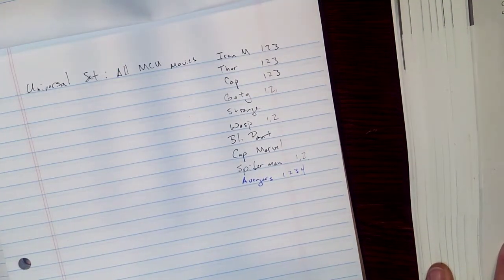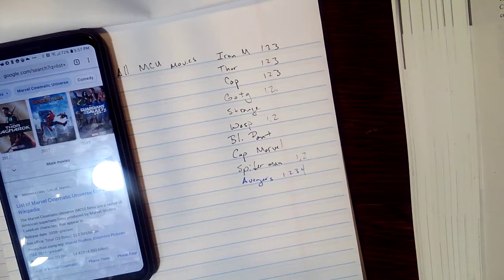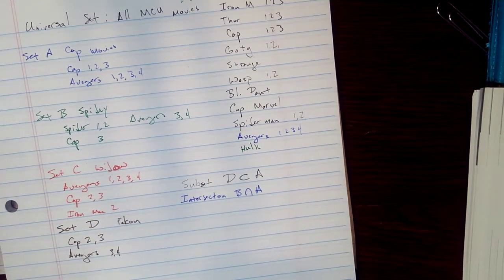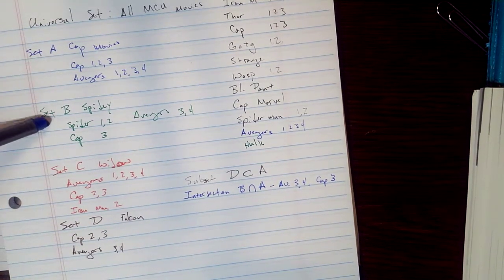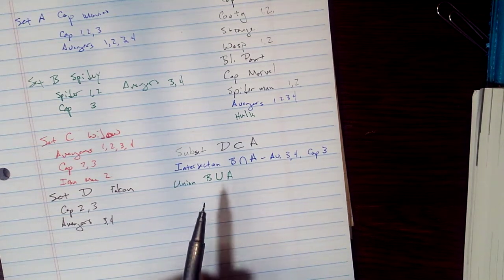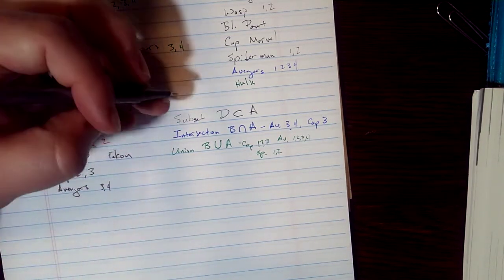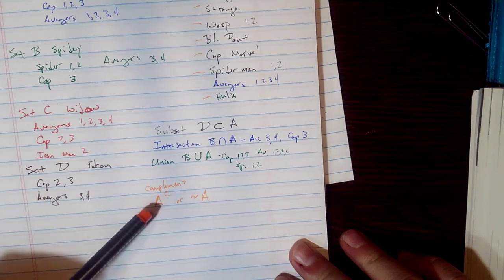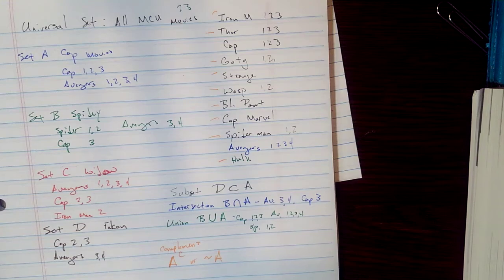Algebra 2 19-1 Set Theory